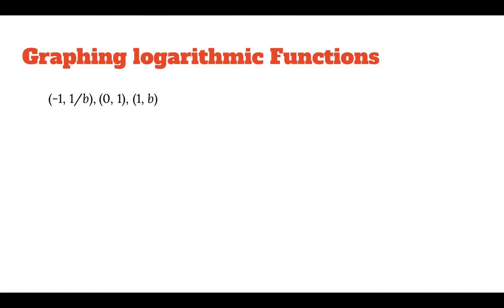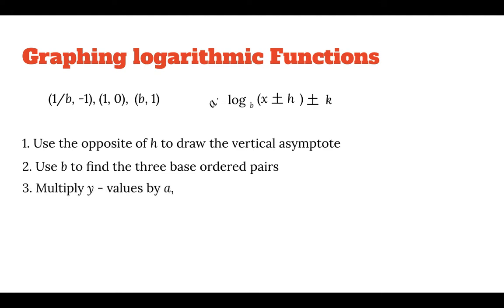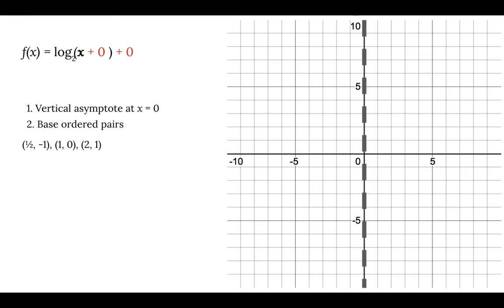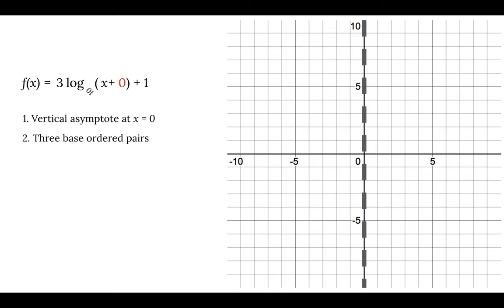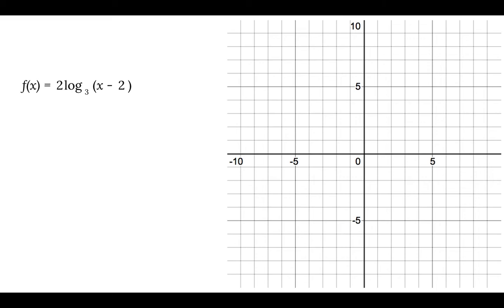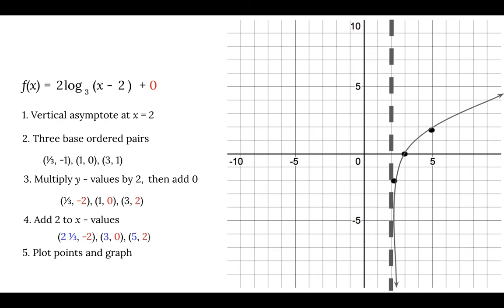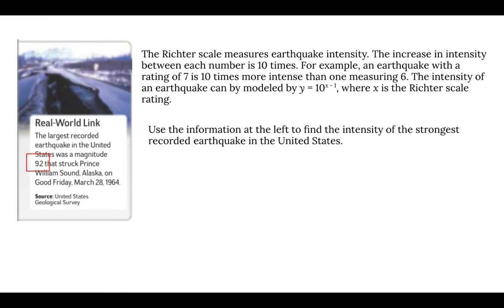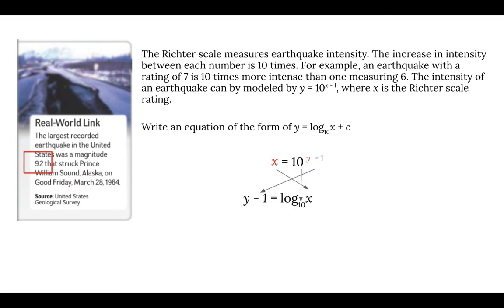6.4 Logarithms Pt 2